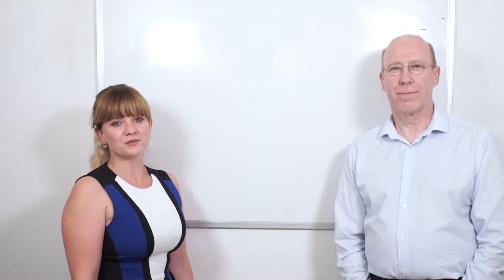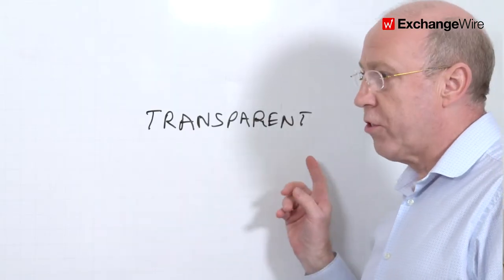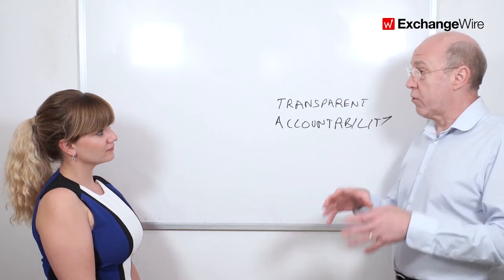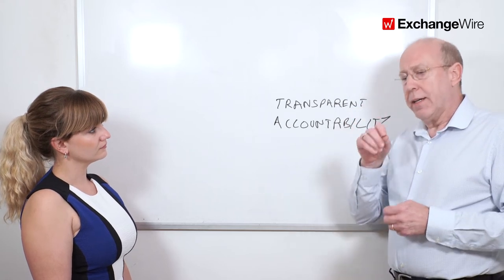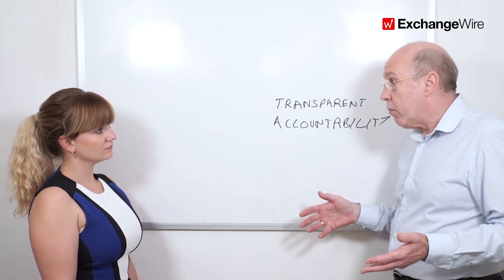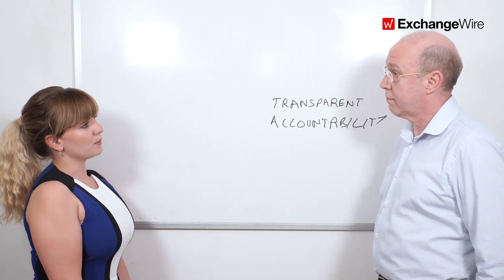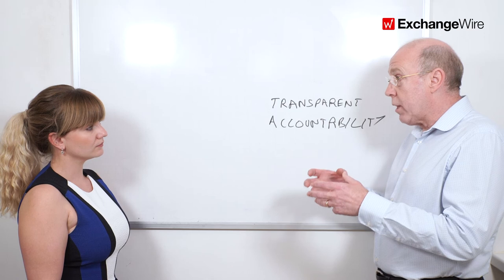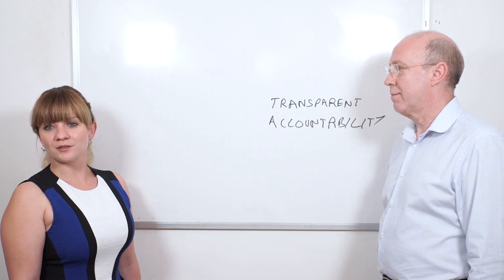Kemp Little Consulting's James Leaton Gray on the EU GDPR